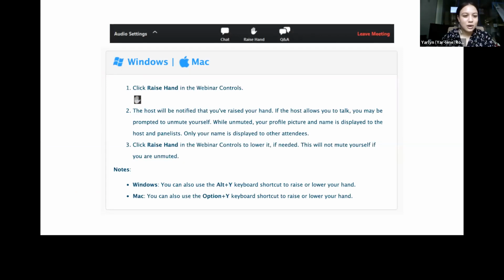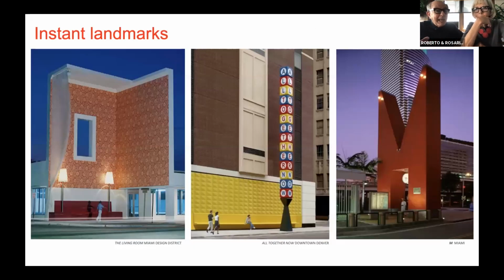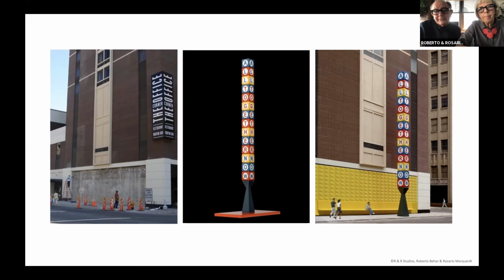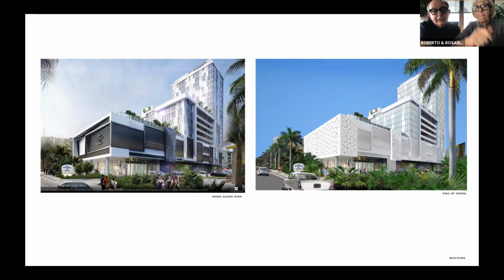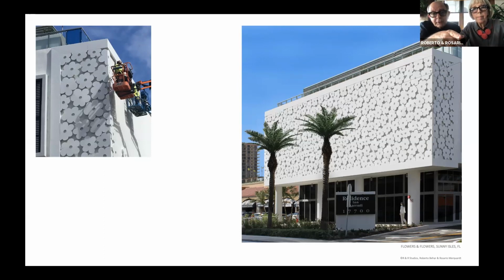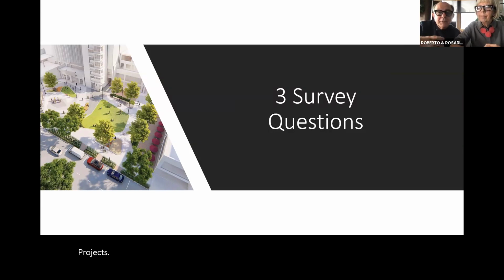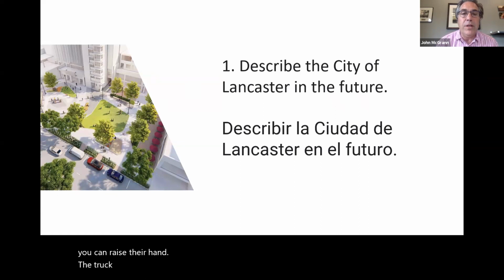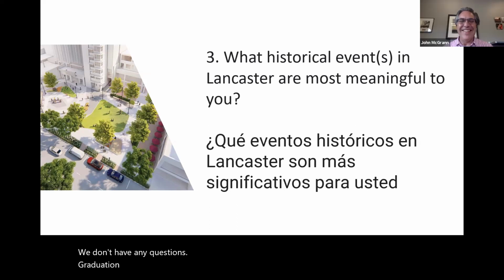Ewell Plaza Art Explorations Listening Session #1: City of Lancaster